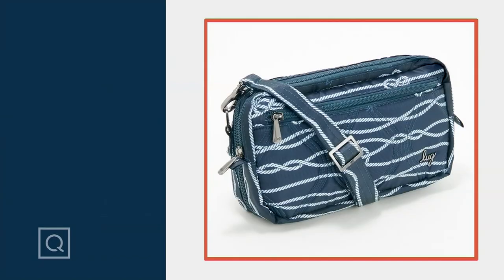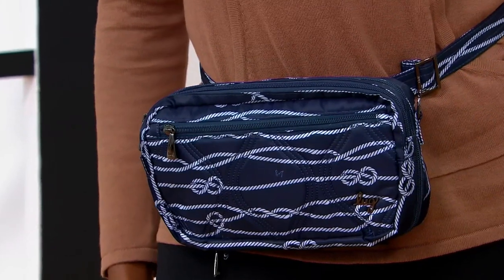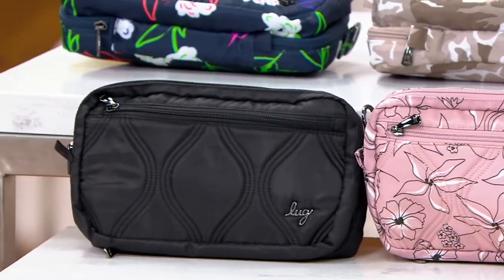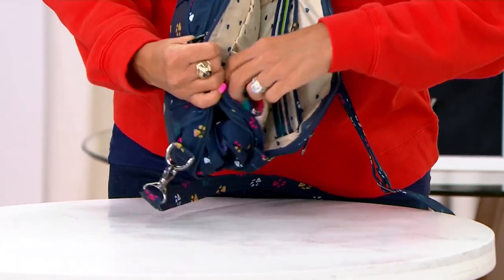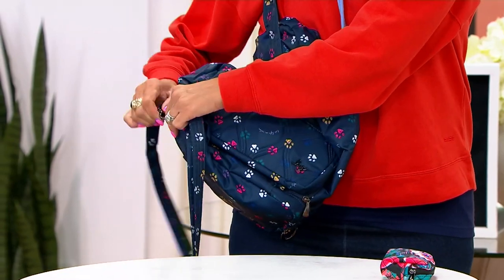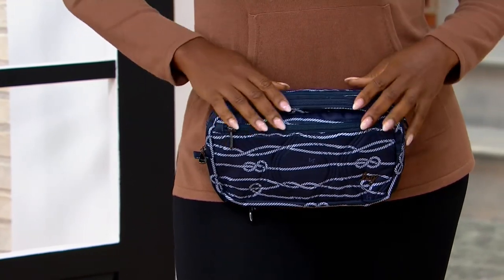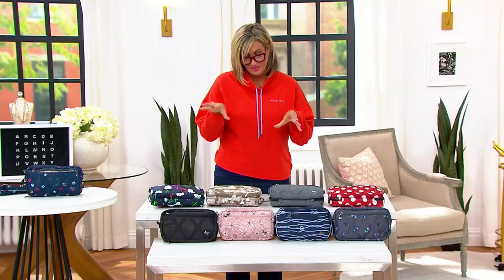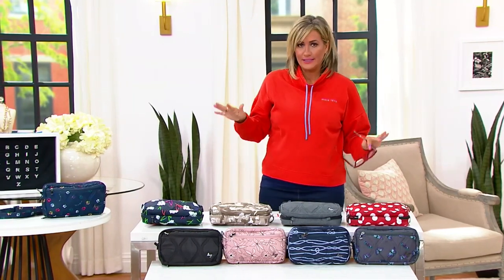Lug Convertible Shopper with Crossbody - Crescendo on QVC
Lug Convertible Shopper with Crossbody - Crescendo

Crossbody? Tote? Crossbody? Tote? The decision's been made -- a girl needs both! And this convenient carryall not only converts from hands-free crossbody to handled shopper tote, but also straps on as a belt bag -- giving you the options you need to adjust to the day's activities. From Lug.